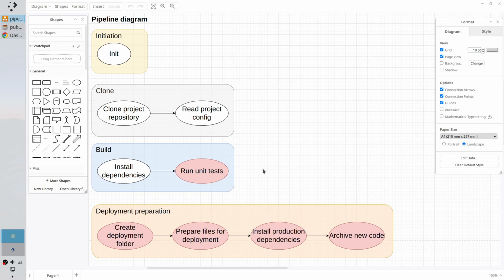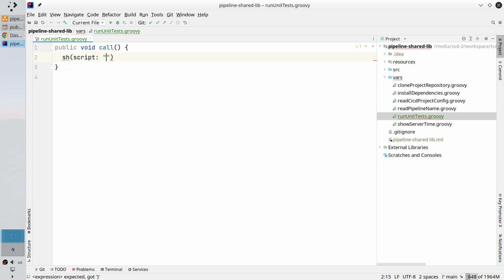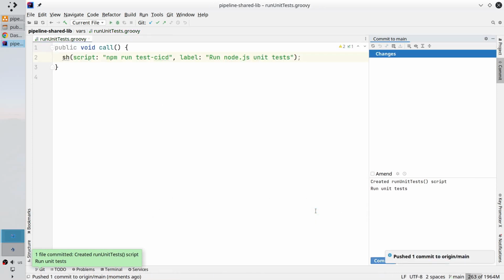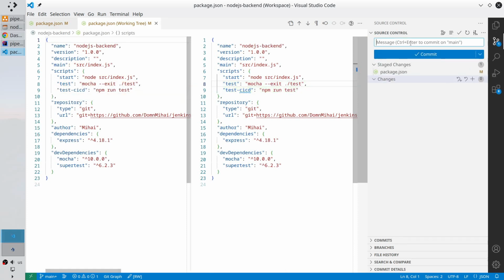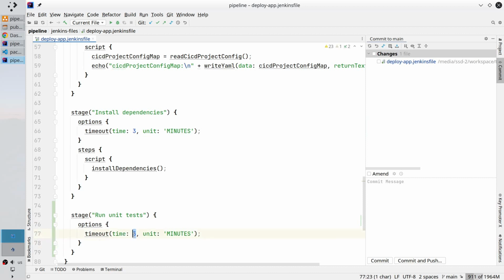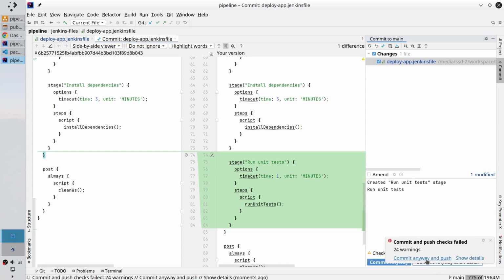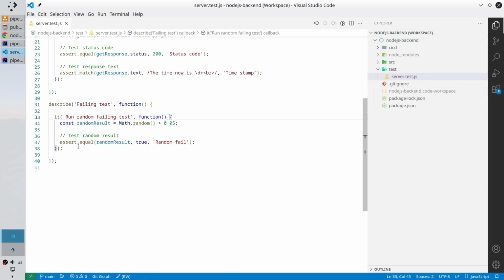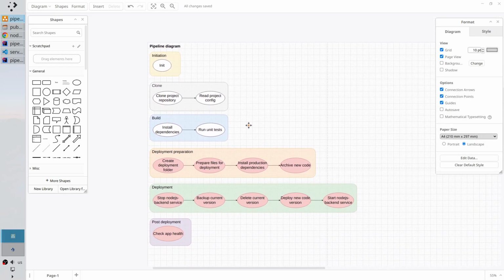Create Jenkins pipeline, part 16 | Run unit tests | tutorial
Welcome to Jenkins pipeline tutorial, part 16. In this video I will run unit tests.

Chapters:
  00:00 Create runUnitTests() method
  01:55 Create test-cicd npm script
  03:24 Create “Run unit tests” stage
  05:10 Run the pipeline

Special thanks to:
  • Audacity
  • gimp
  • Kdenlive
  • OBS